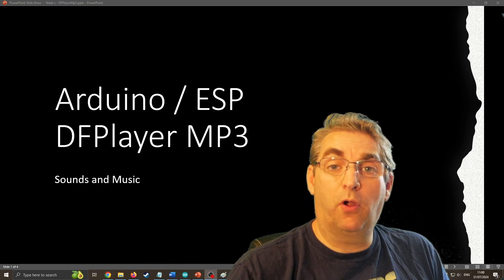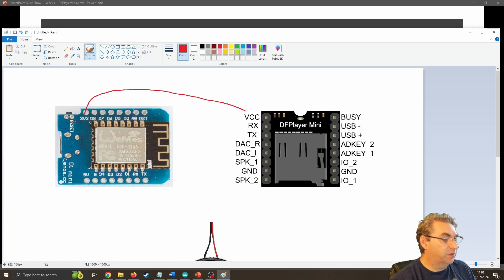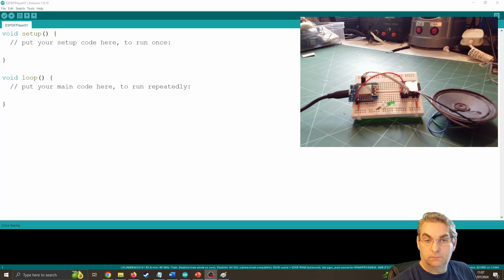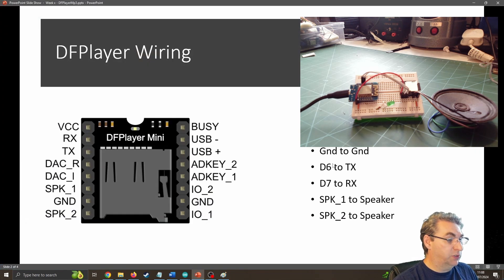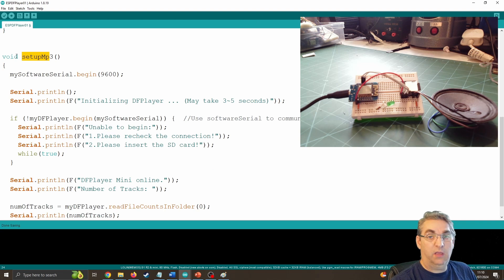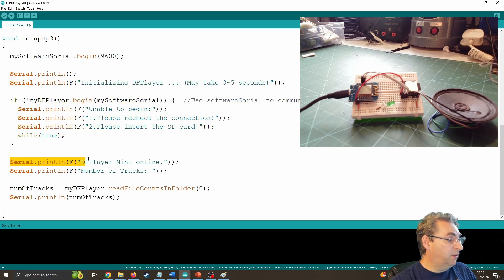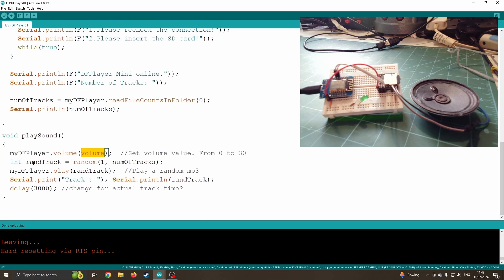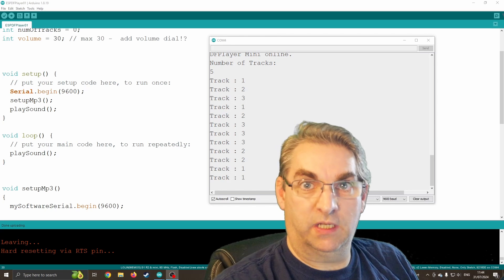Arduino ESP MP3 Player with a DFPlayer - Introduction to Programming Microcontrollers Lesson 10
How to play a random MP3 using an Arduino or ESP
Introduction to Programming Microcontrollers Lesson 10

Links: Copy and paste into the preferences and then install through the board manager

ESP32s, ESP8266,  D1 Minis

Arduino Uno, Arduino Nano, ESP32, ESP8266
Programming